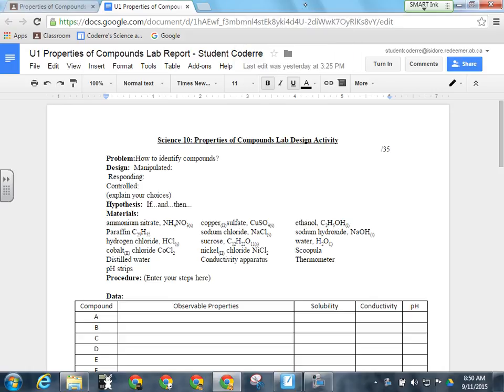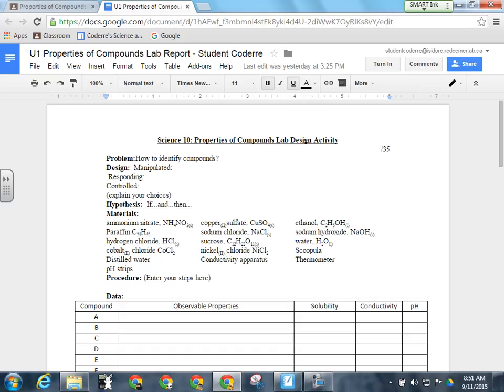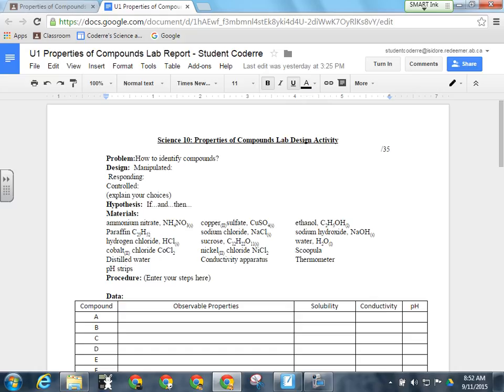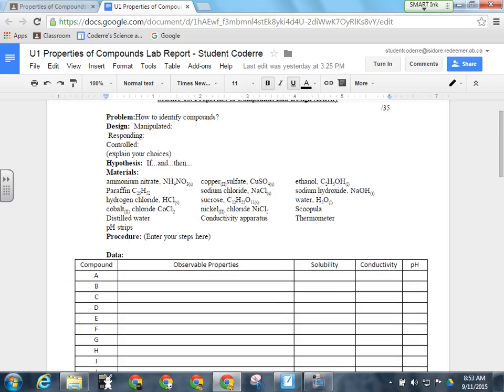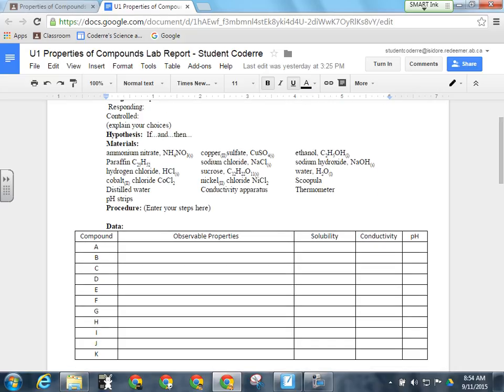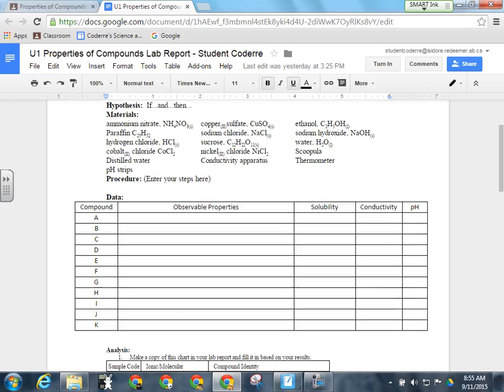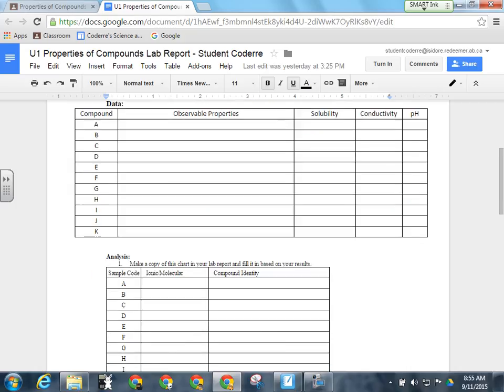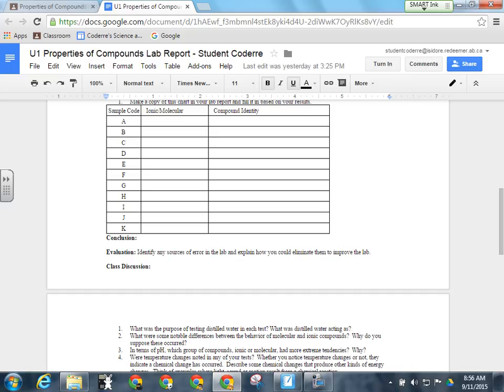Unit 1 Lesson 05 Properties of Compounds Lab Design Redux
A second brief explanation of how to complete the lab report for the properties of compounds lab.